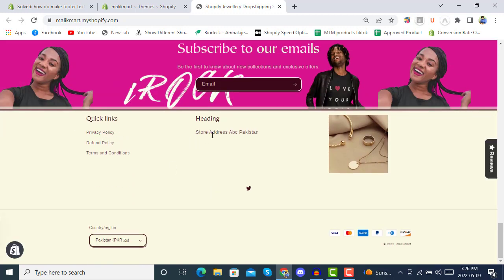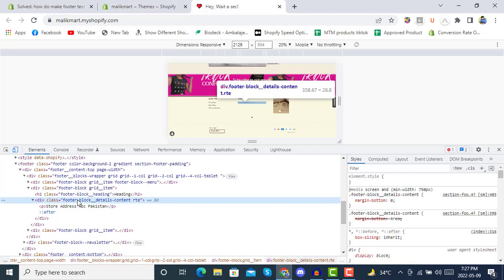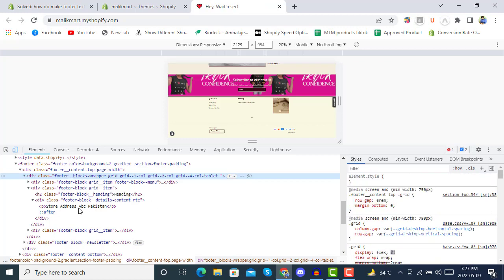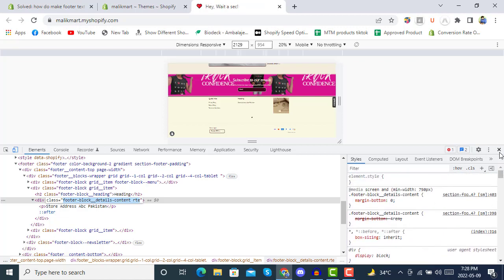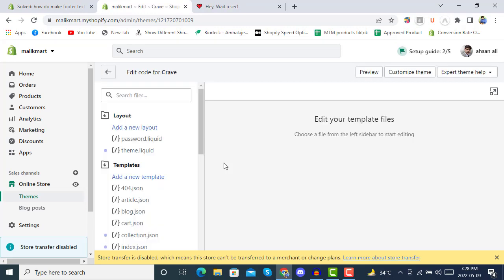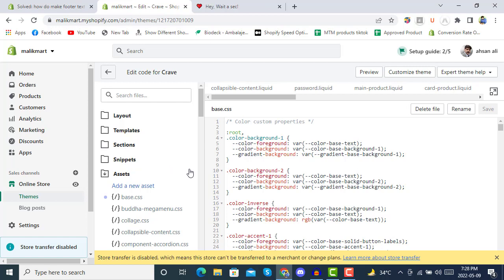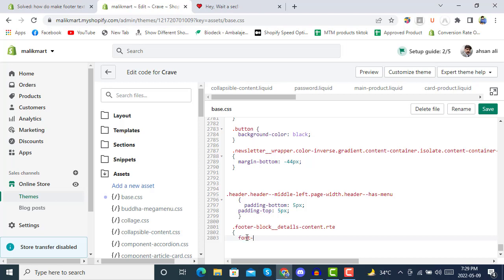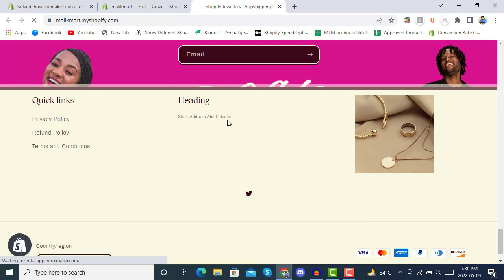How To Add Css in Shopify Theme OS 2.0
How To Add Custom Css in Shopify
Free 14 days Shopify Trial👇👇👇👇👇
shopifysales In this video Ahsan ALi walks through how to customize css in Shopify. If you are doing a custom design setup or build for your Shopify store you are going to need to know how to customize your CSS in Shopify.

In this tutorial, I show you where the styles are located and how to make sure you don't mess up your active store.